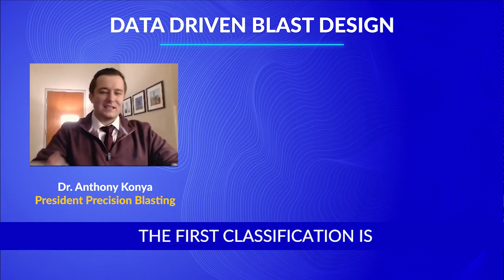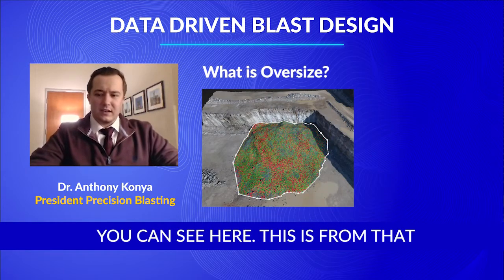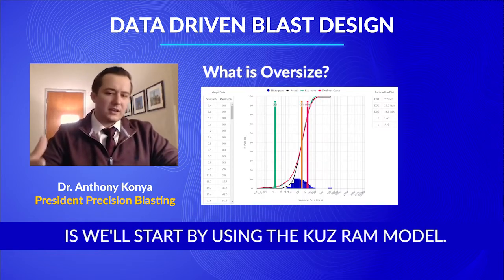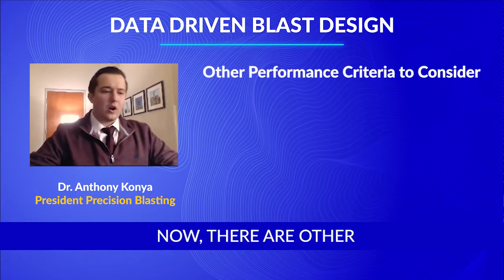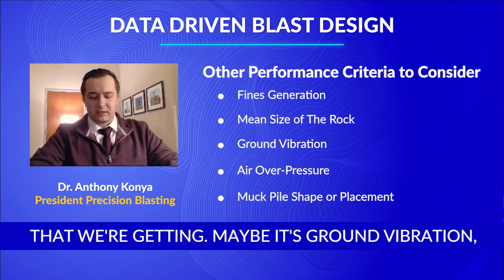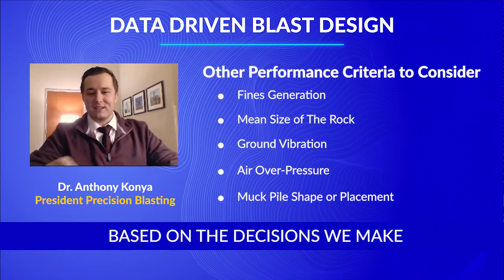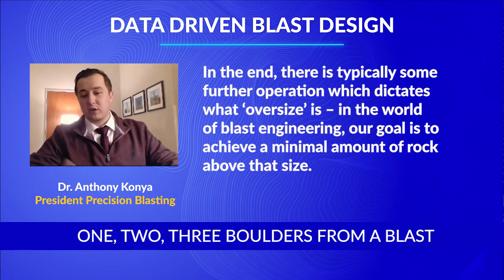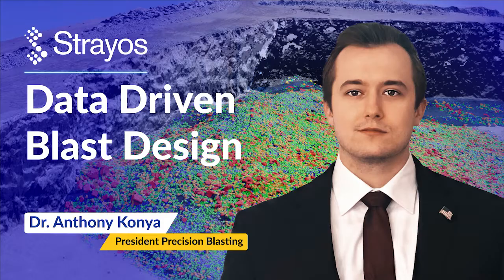Data Driven Blast Design